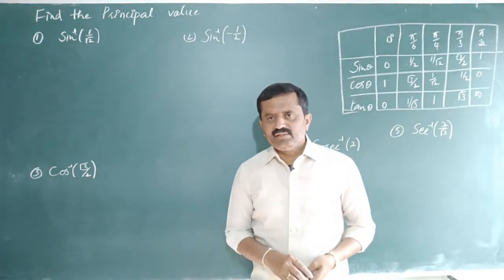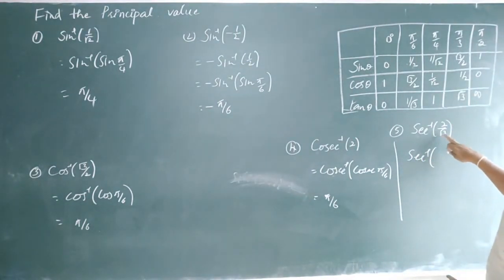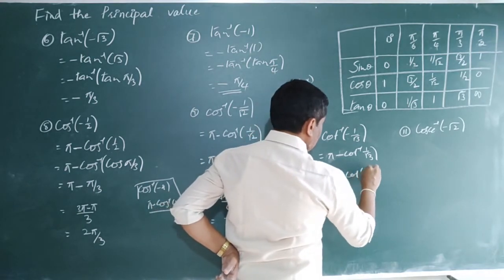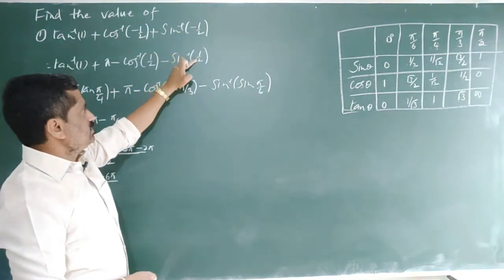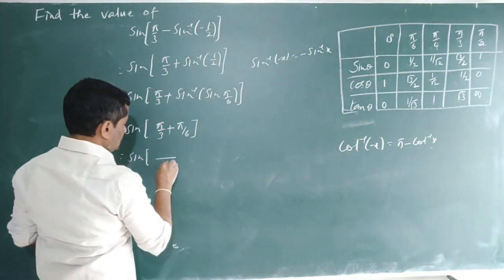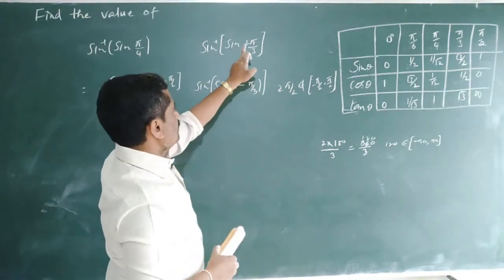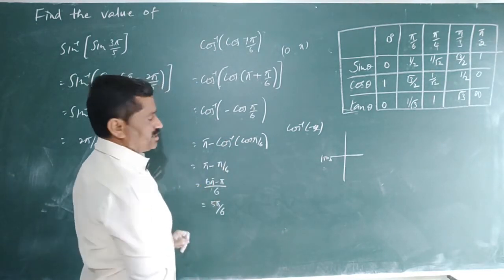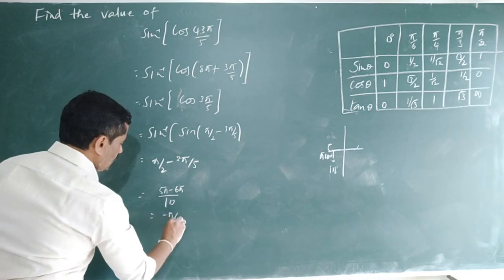INVERSE TRIGONOMETRIC FUNCTIONS 9